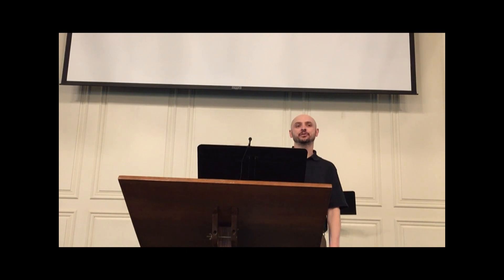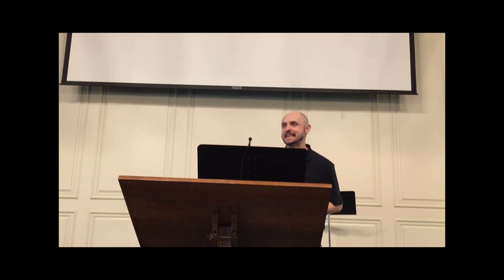Introduction to Genesis (Genesis)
Join us at Gospel Community Church, Sunday at 4PM at Littleton Bible Chapel, 6023 S. Datura St., Littleton, CO 80120.
* About this Message: [ Genesis ] The Bible is the story of the Glory of God in creating and redeeming the world through Jesus Christ.  Genesis is the beginning of that story, which spans across the entire Bible and ultimately is centered on the person and work of Jesus Christ. Join us as Pastor Reggie overviews some important, introductory considerations of the book of Genesis, which as Reggie says, "...is Dripping with Christ."